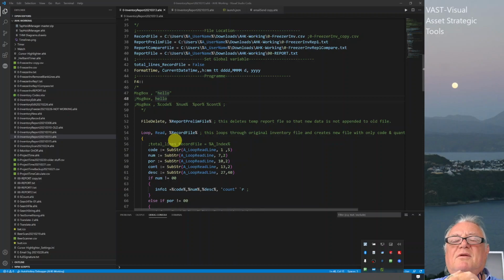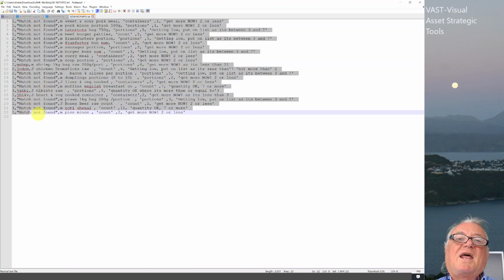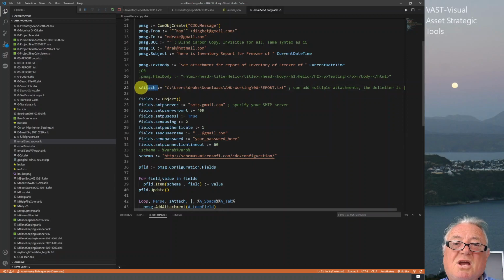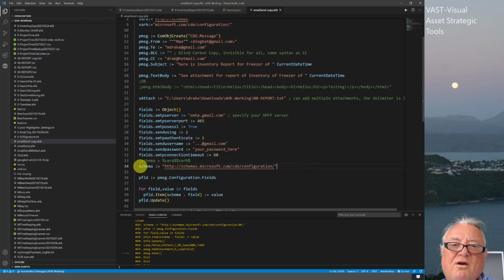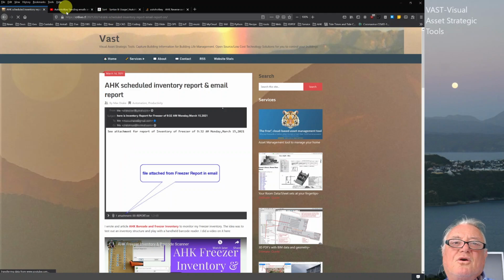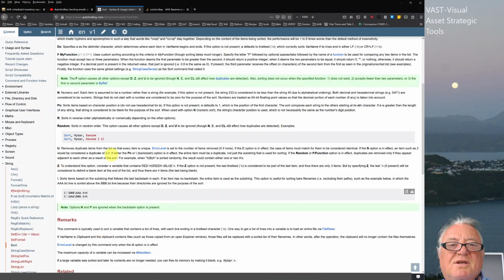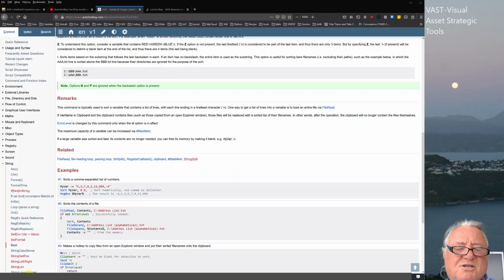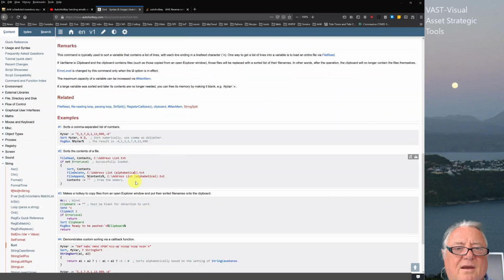AHK scheduled inventory report update & email report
I had a couple of issues with the Reporting app for the Freezer inventory (see video . When I opened the report I didn’t know which day it was generated, the only way to check was to look at the file date (as it deletes the old file and creates a new one) so I’ve added the date to it.
The 2nd issue was ordering, and I am trying to use Sort() to be able to reorder the items into “get now(1)” , “warning (2)”  & “stock OK (3)”
I also have had difficulties in the past using AHK to generate and send an email.
TAB Nation( in this video shows how to do it. In the past I did not reset my google account security configuration so that is why it did not work for me. Now it does and I can send an email. I had a wee bug using his code so had to adapt it slightly,( you can get the code
I have written a post on the issue and development
The timestamp and update of creating ordered reporting will be added to that post when I finally get the text ordered,
Updated code for creating report and ordering priority items can be downloaded
I just wanted to get this video done so that I can come back to development later as I have to move onto another project (that I actually might get paid for).

Coming shortly
AutoHotKey Computer Productivity: eBook BOOK 2 in series
Coming shortly

Udamy Courses:
 AutoHotKey Computer Productivity Course 1

To come
 AutoHotKey Computer Productivity Course 4
 To come